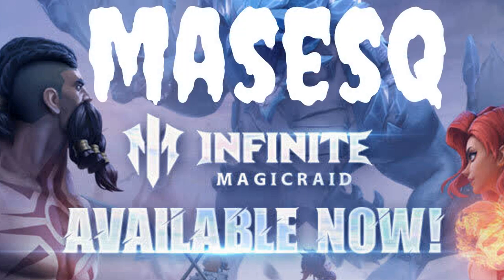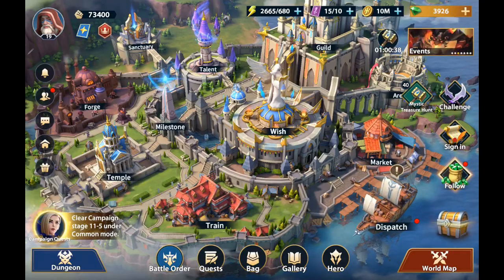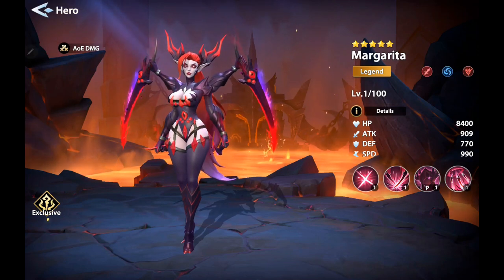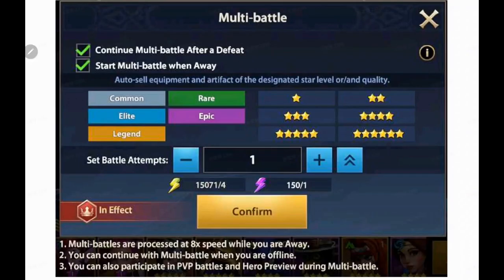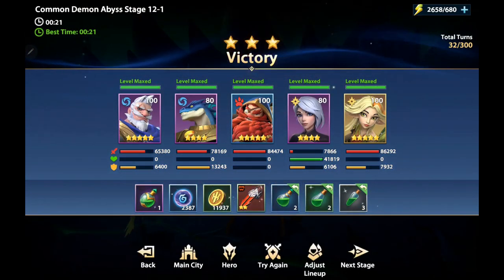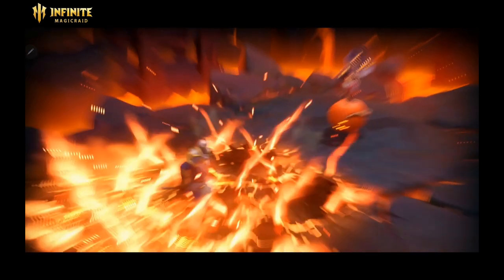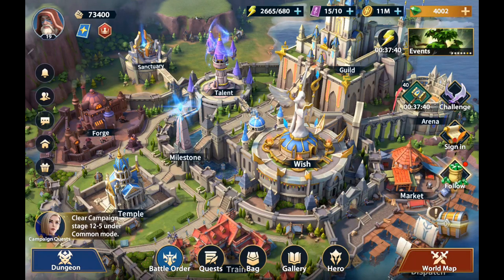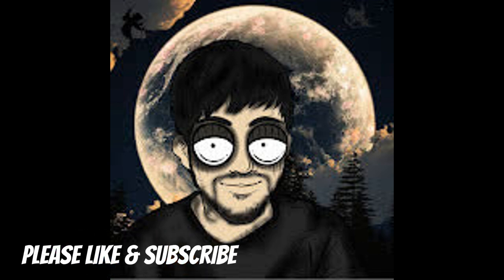Infinite Magicraid Halloween Event Major New Player Bonusses (See Description Link and Bonus Codes)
Bonus Codes: IM777 & IMRHALLOWEEN

Sign in for 3 days from Oct 31st to Nov 6th to get the Halloween-limited hero Ceol!

Dear adventurer, welcome to the Lowes Continent.
On this continent, you can collect heroes, summon the strongest companions, awaken the dormant force, and constantly break through your own upper limit.
With your heroic teams, embark on the journey from the Sword Harbor to defeat the evil god, Lihem. Battle through the divided Lowes!

Game Features:

★Collect Powerful Fighters★
Collect hundreds of powerful fighters with unique features from ten factions.
Awaken the souls controlled by the evil god, gather the power of gods, elves, dwarves, wizards to defeat the evil god, Lihem!

★Join 5V5 Exciting Battles★
Thousands of strategic ways to team up and deploy your heroes into battles. Compete with players from all over the world, fight for the highest honor, and get rich rewards!

★Enhance Heroes to Become Invincible★
Upgrade, awaken, upgrade skills, and get your power enhanced.
Equip Equipment, Artifacts, and freely decide how to train your heroes.
Awakened heroes to get exclusive weapons. Unlock emblems and talents to make them invincible!

★Unlock Thousands of Combinations★
Collect heroes with unique skills, unlock thousands of ways to team up, and lead them to invincibility on the battlefields of PvP and PvE!

★Earn Rewards from Idle Play★
Dispatch your team to complete tasks automatically, and continue to obtain resources such as Hero Shards, Coins, Equipment, etc. while offline.
Backend battles allow you to set up to 50 multi-battles to get tons of rewards. Free your hands and give you more time to enjoy the real strategy game.

★Immerse in 3D Visual Effects★
A variety of 3D characters with exquisite details. The immersive experience of different stage scenes, such as the Sword Harbor, desert, forest, snowfield... Lead your team to experience the infinite scenery of the Lowes Continent in battles!

★Experience Grand Stories★
The hand-painted stories of the 12 Campaign chapters allow you to appreciate the culture sceneries of the Lowes Continent, and uncover the bonds and conflicts of Factions!

★Explore Rich Dungeons★
Rogue-like challenges, climb towers, challenge powerful bosses, collect rare materials, and get tons of dungeon rewards!

★Play With Worldwide Players★
Add friends, establish a guild, earn extra earnings while sharing your gaming experience with players all over the world!